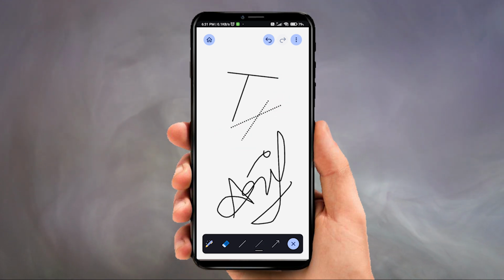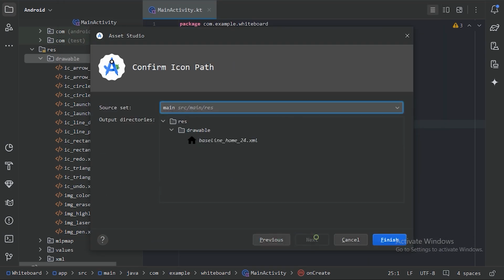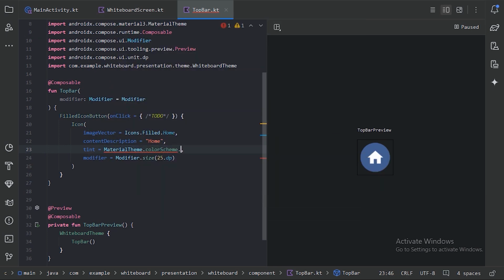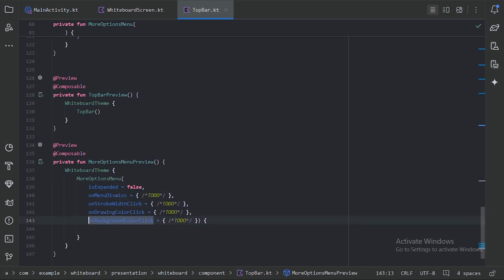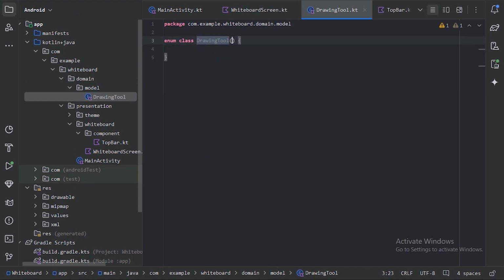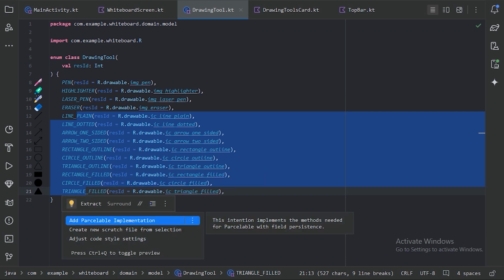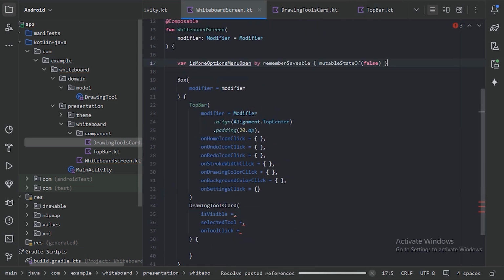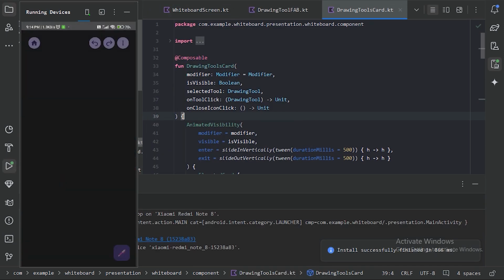Whiteboard Android & Desktop App || #1 Basic Screen Design || Compose Multiplatform || Kotlin || KMP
Udemy Courses:
📚 Android Quiz App: Ktor Backend & Jetpack Compose

💡 🛠️Hey guys! Welcome to the first video of this series where we'll be building a whiteboard Android and Desktop app from scratch. Once this video hits 50 likes or 50 comments, I'll drop the next video in the series where we will understand all about the canvas in compose and how we can draw different shapes and paths.